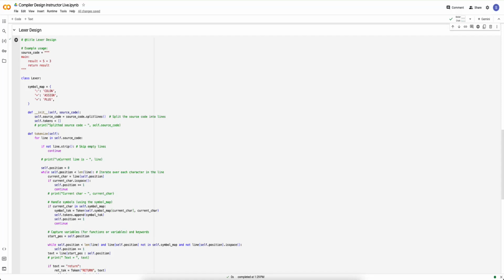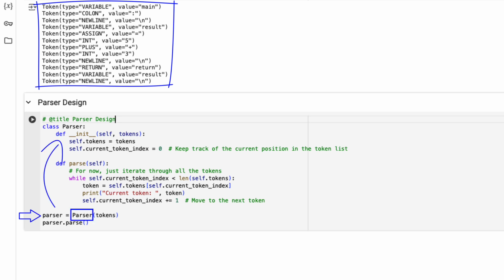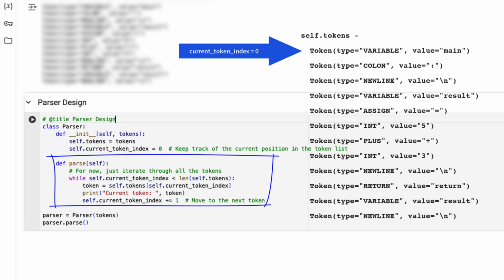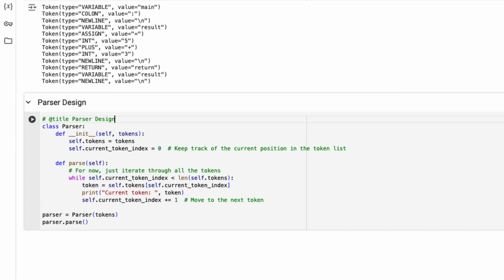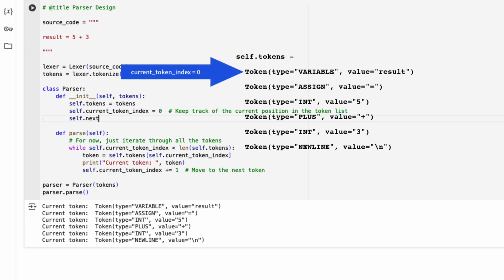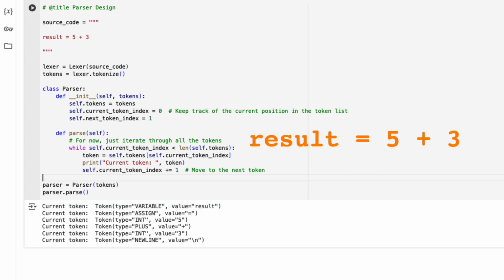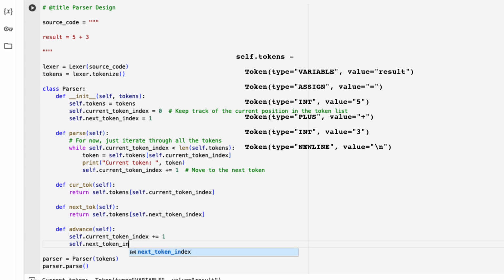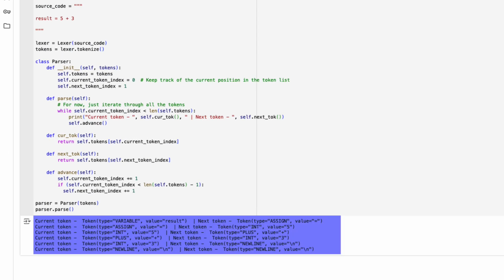Build Your Own Programming Language/Compiler In Python Part 7 (Parser)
In this lecture, we enhance our parser by adding the ability to look at both the current and next tokens, setting the stage for parsing more complex statements in the future.